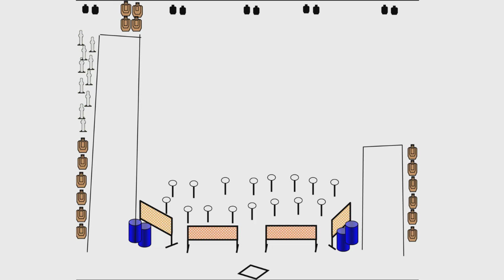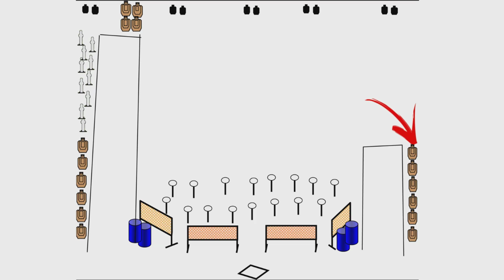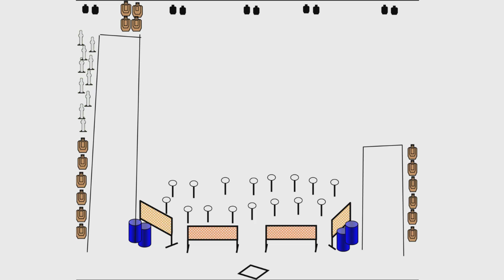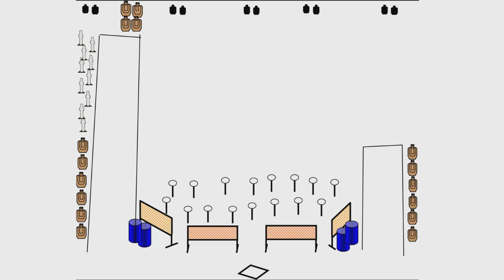Burn It Down! - Epic 3 Gun Stage2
LIKE / SHARE / FAVE!
Amazon Store
Ebay Store

Stage 2 was a fun stage.  When ever have the opportunity to shoot and move I take it.  We as shooters get so little opportunities to shoot and move at the same time.  When ever a match like this allows me to shoot my weapons while running or walking, I take it.  Take note in the beginning of the video after retrieving my AR-15 Rifle, I charge it and begin shooting while retreating.  Just like the IDPA guys like to do in their matches.

Even after transitioning to my sidearm, I continue to move and shoot at the steel targets as I advance towards the last target of opportunity.